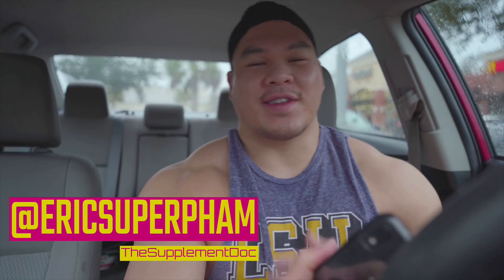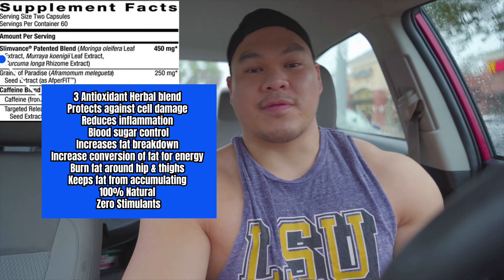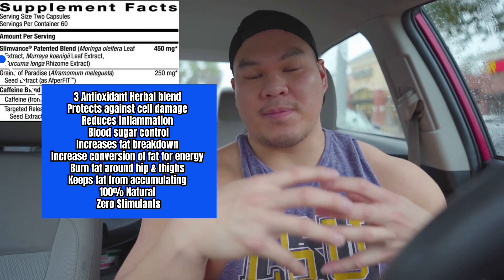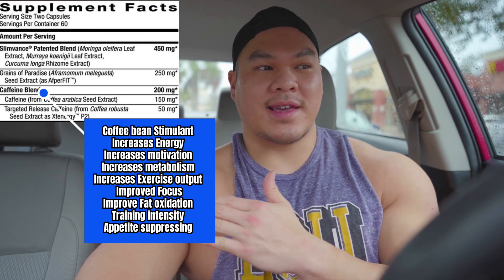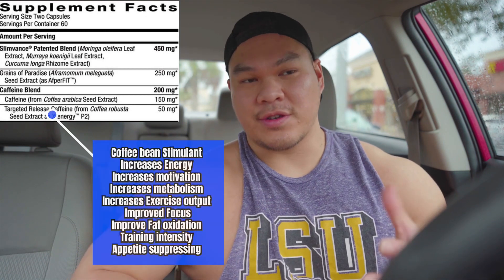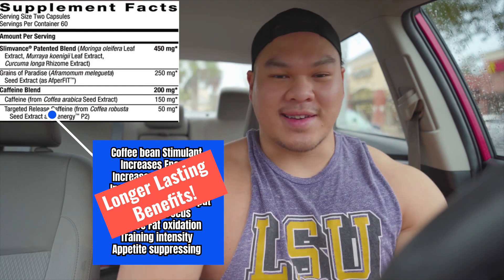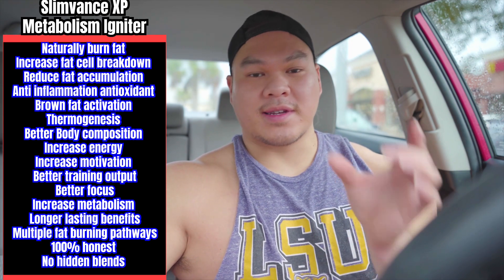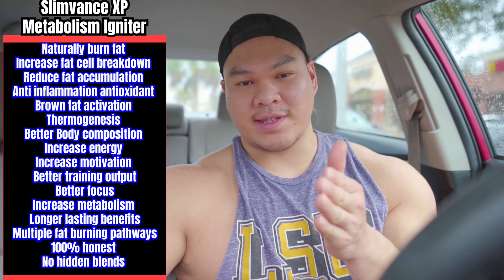Slimvance XP Metabolism Igniter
☀️The patented ingredient complex SlimVance does NOT contain caffeine BUT the Product itself DOES contain Caffeine.

 Yes, this contains caffeine

In today’s science explained, we’ll be going over the latest version 2.0 of Slimvance, called the Slimvance XP Metabolism Igniter 🔥🔥🔥🔥🔥
I’m super stoked to look into this one because the old Slimvance was one of my favorite thermogenics of that year.

🕵🏻‍♂️Let’s go see what’s under the hood.🕵🏻‍♂️

❤️Equipment here ❤️
Adjustable Dumbells:
Adjustable Bench:

List of my Favorite Carb Powders 💯
Ultra Karbs by SirenLabs
Karbolyn by EFX
Glycoject by Evogen

💯My favorite Clean Protein Powders
My favorite Whey Isolate Protein
GNC Pure Isolate
ISO 100
Total ISO
Pure Isolate

 💯My Top suggest BCAA/EAA combo
ALPHA EAA
EAA MAX

💯My favorite Bloodflow PUMP supplements to use as a stim free preworkout or an add on to my favorite stimulant preworkouts
MTS VASKY
AlaniNU PUMP
Big Noise
Core PUMP

💯My favorite Test Boosters
Test 1700
Flex Stack Advanced
Flex Stack Hardcore
AlphaKing Supreme

💯My favorite Creatines To use ALL Year
Kaged Muscle Creatine HCL
Ghost Size Creatine